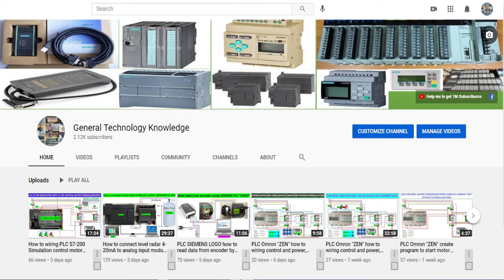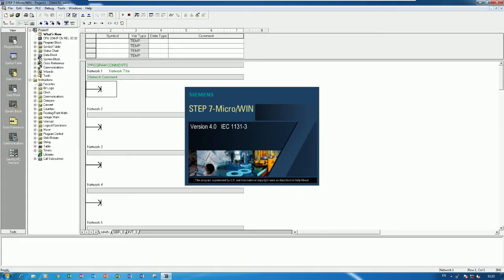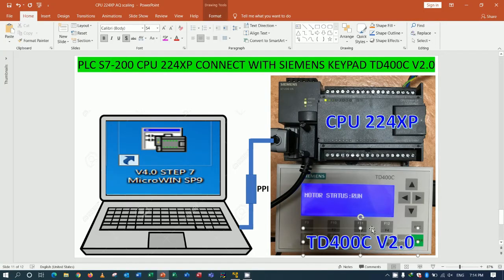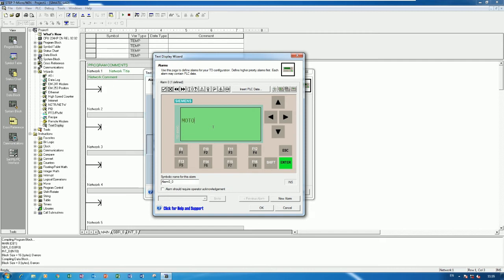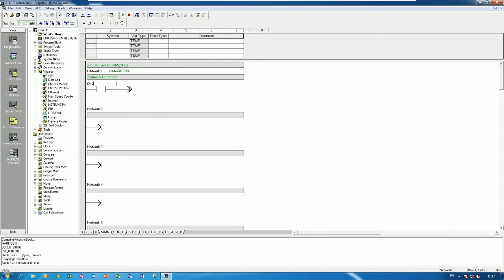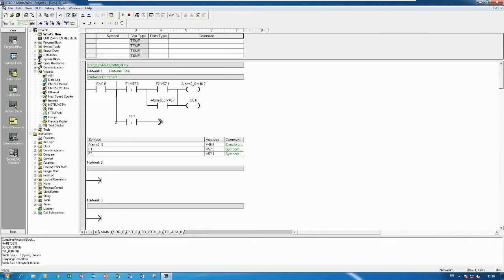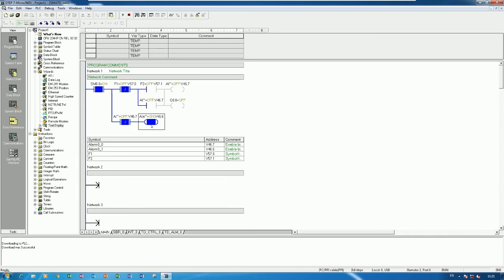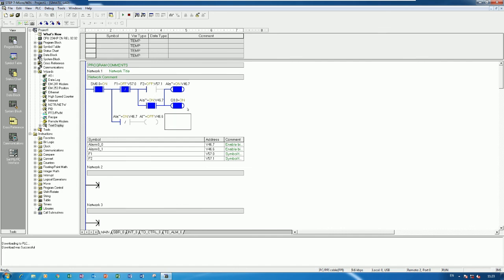How to connect keypad TD400C V2.0 with PLC S7-200 CPU 224XP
Today I have one video for show and share about how to connect keypad model TD400C V2.0 with PLC S7-200 CPU 224XP.
In this video I will full explain to everyone for easy understand about how to wizard and connect between keypad model TD400C V2.0 with PLC S7-200 CPU 224XP & create simple program for test by using software Step7 MicroWinV4.0 SP9.